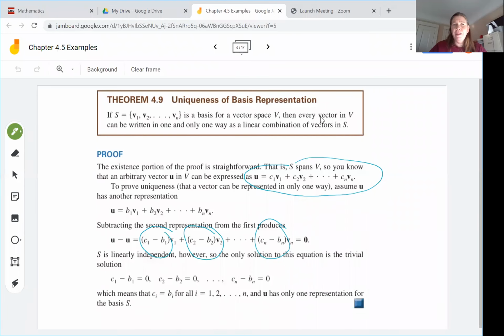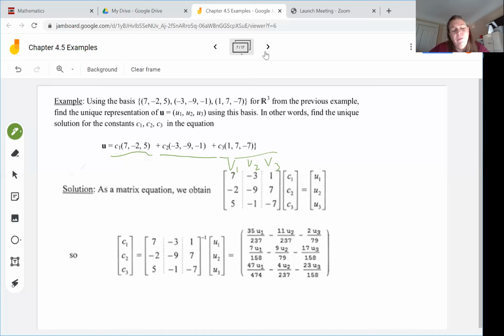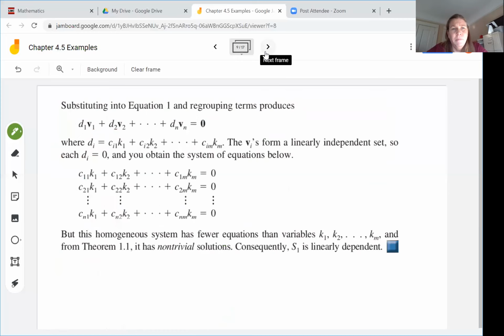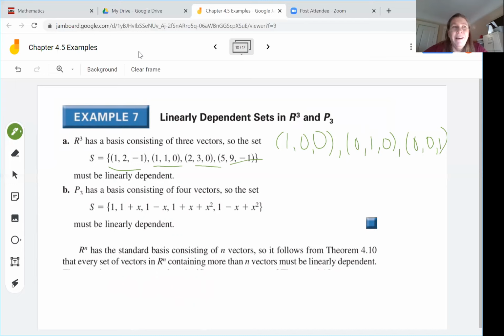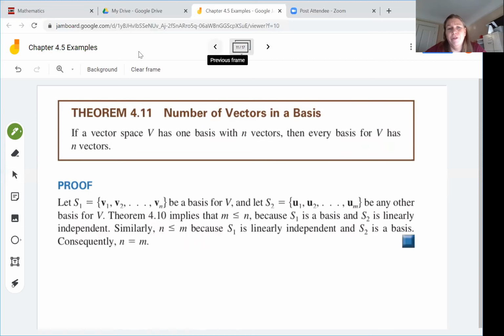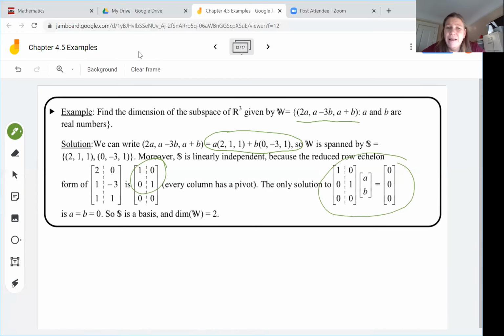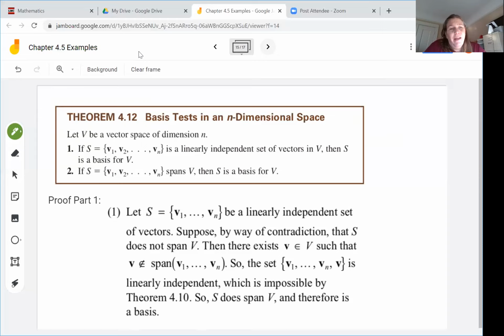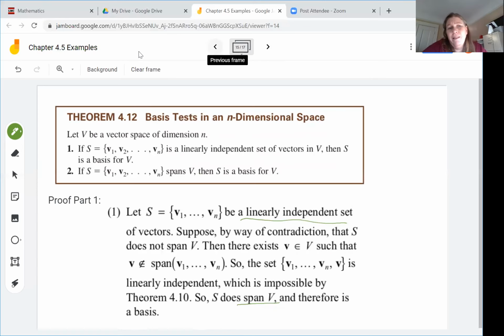Math 250 Dimension and Basis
In this video, Professor Julie goes over an example for the uniqueness of basis representation, a theorem about bases and linear dependence, and defines the dimension of a vector space.